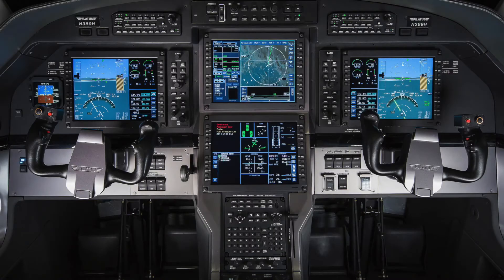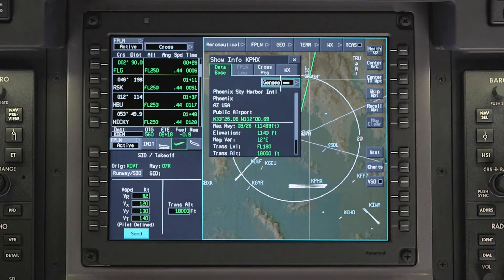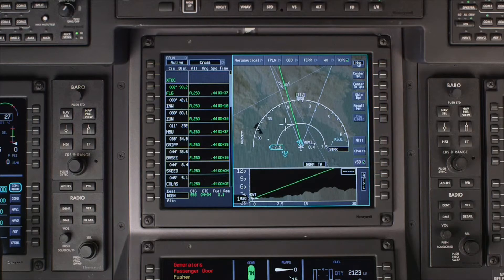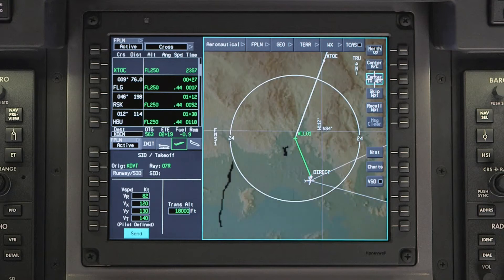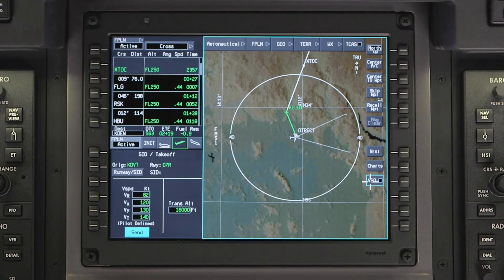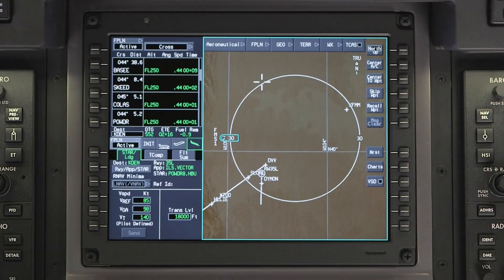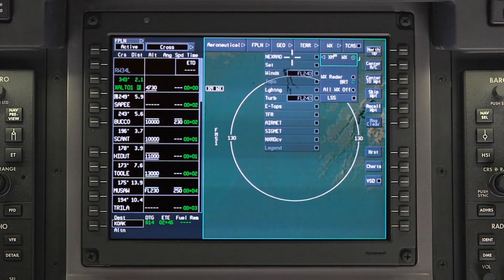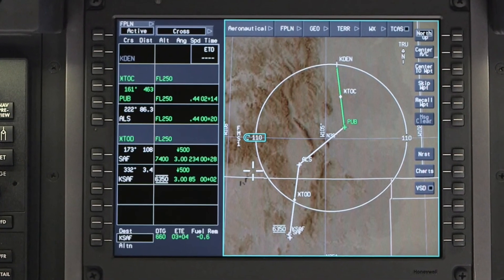Situational MFD on the Pilatus PC-12 NG | Aero Training TV | Honeywell Aviation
Operational description and demonstration of the Situational MFD as installed in the Pilatus PC-12 NG Cockpit.